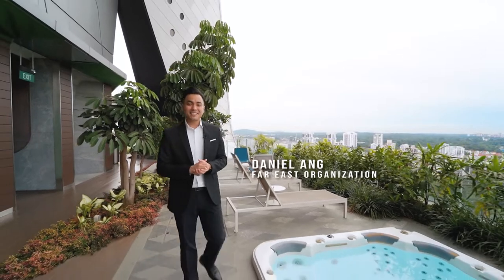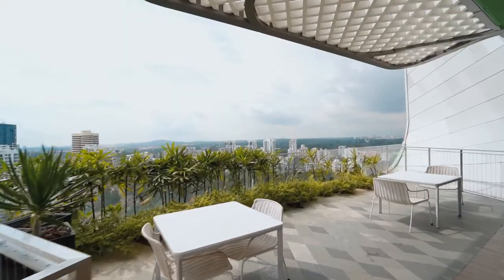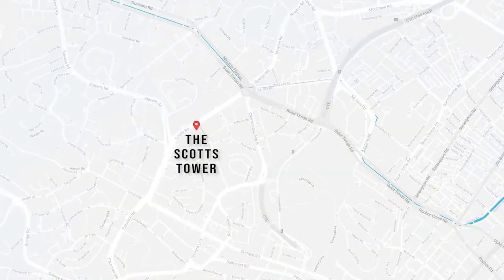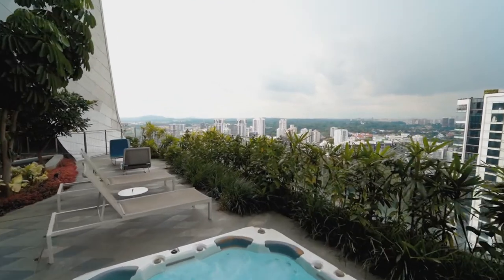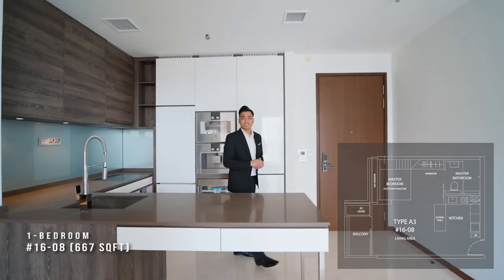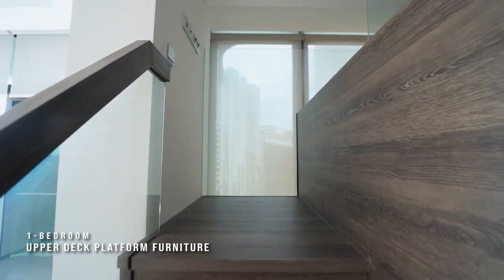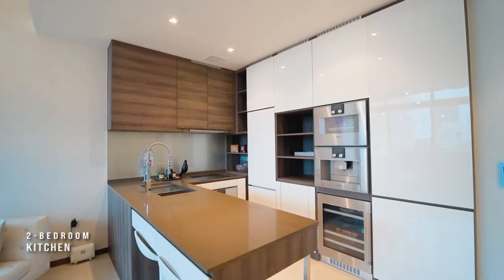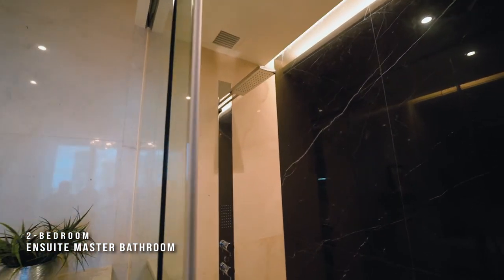The Scotts Tower | 1- and 2-Bedroom Apartments in District 9 | Far East Organization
Buzz with energy. Fire up your senses. Live life to the fullest. Just minutes’ from the world famous Orchard Road shopping belt, The Scotts Tower offers choice 1- to 3-bedroom apartments, with ceiling height of up to 3.35m and private lift access for selected units.

Kick back, relax and connect at the 25th floor Sky Terrace, with Orchard Road as your backdrop. Lifestyle facilities designed to inspire interaction; mix up your activities at the dining pod, massage pod and fitness pod.

There’s so much to do. See. And experience. The possibilities are endless.

A Far East SOHO Development. Winner of FIABCI World Prix d’Excellence Awards 2020, Residential (High-rise) Category.

Our on-site show unit is located at 38 Scotts Road. Viewing by appointment only. Online virtual tour is available.